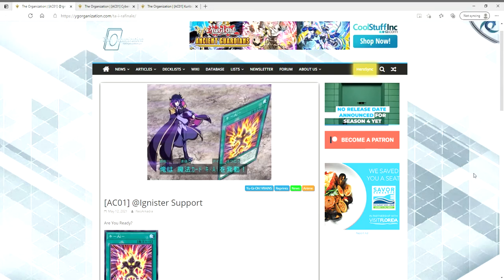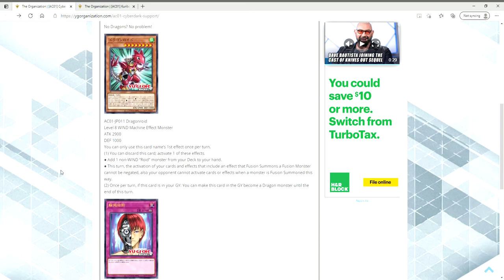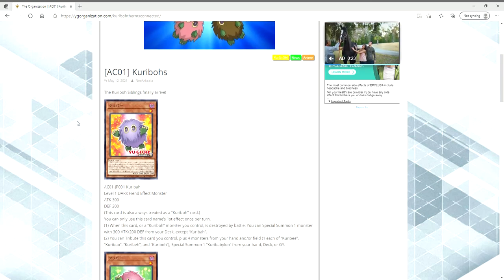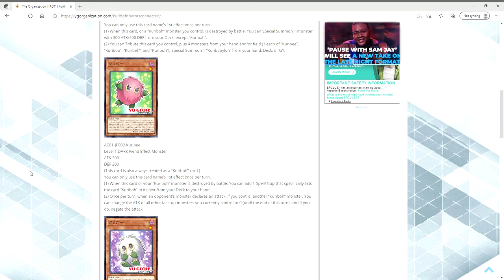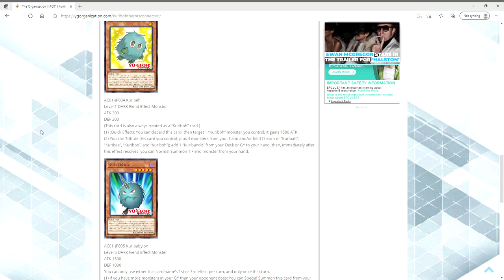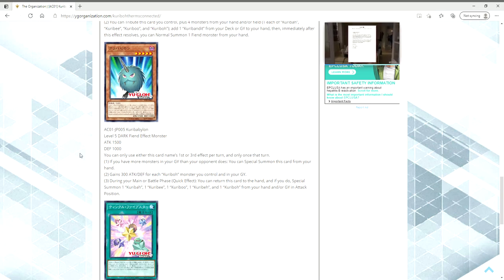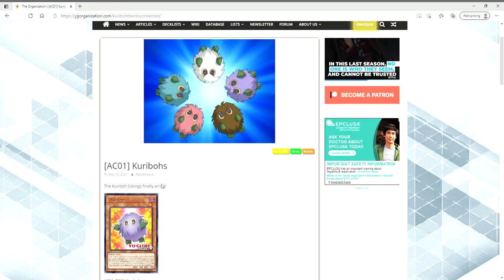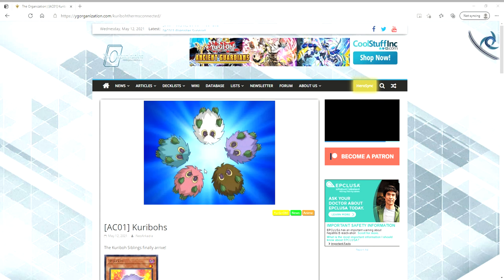NEW KURIBOH SUPPORT!? YUGIOH ANIME COLLECTION SET!